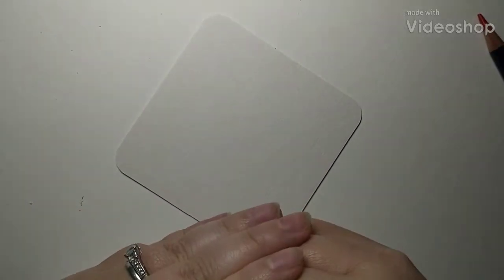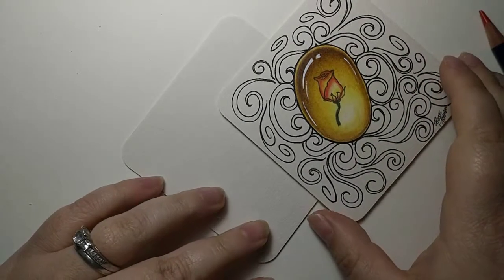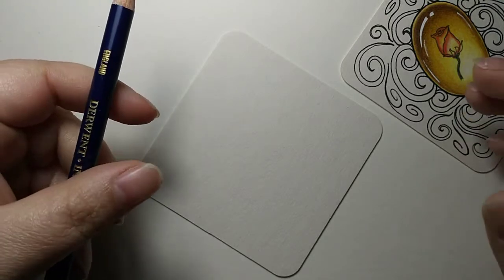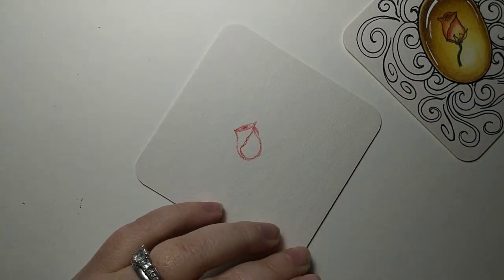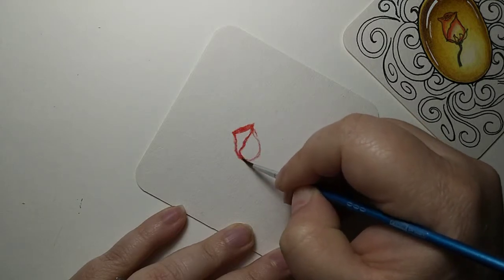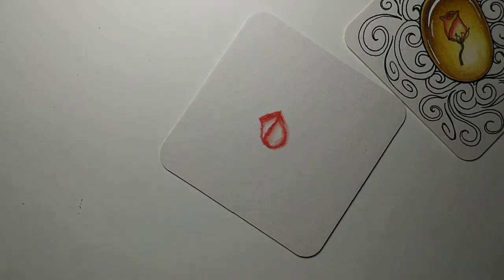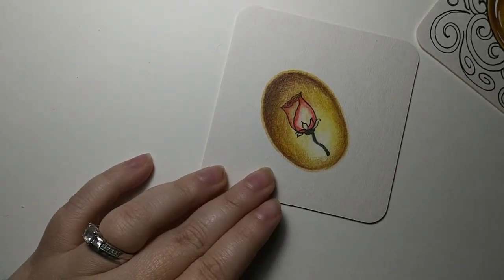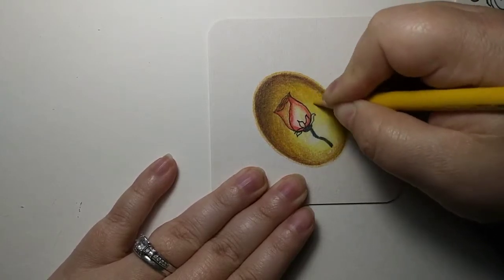Golden Rose Gem Tutorial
**please remember that this was recorded a year ago.

and Instagram at  @vitruvian_art

And if you would like to check out my books, video tutorials and coloring pages I am on etsy